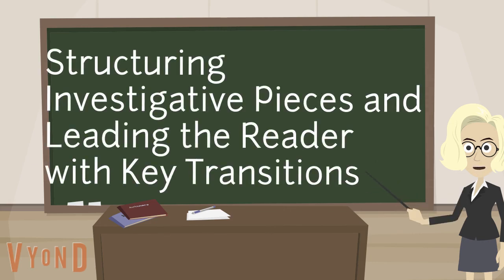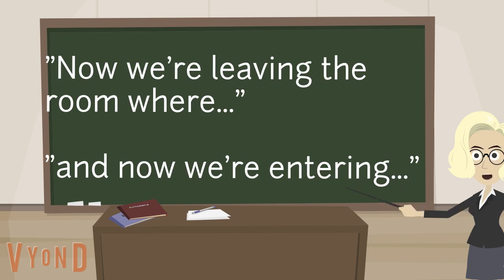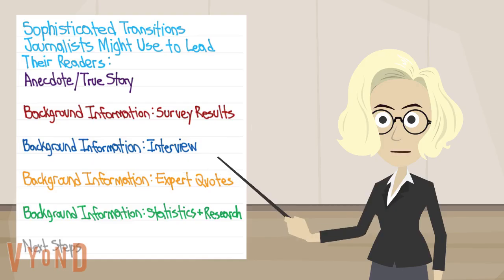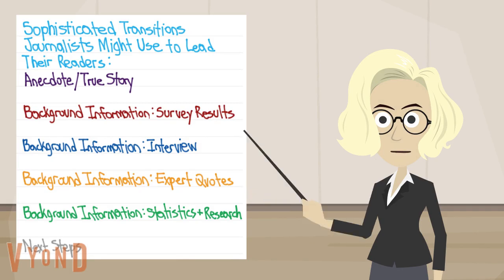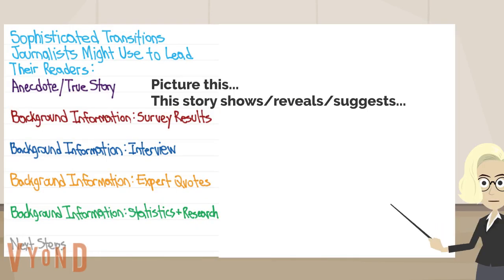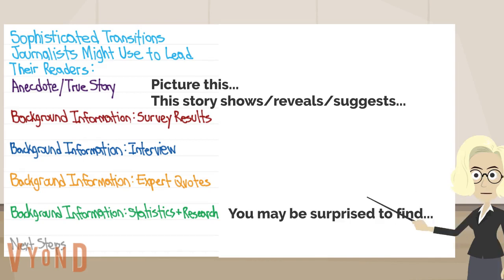Copy of 8 1 14 720p 18e69b0d 72a2 4493 ad29 397c7f623a20